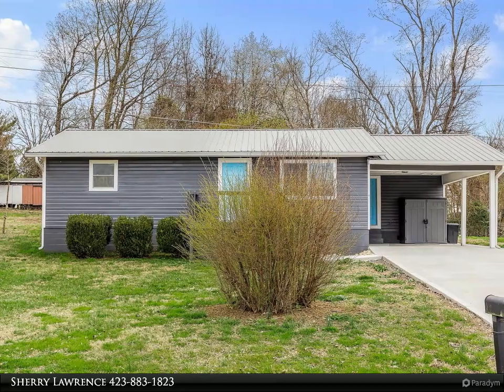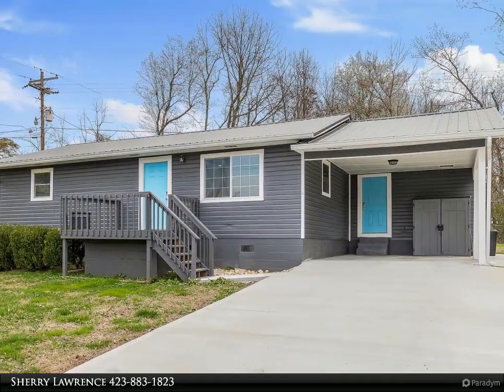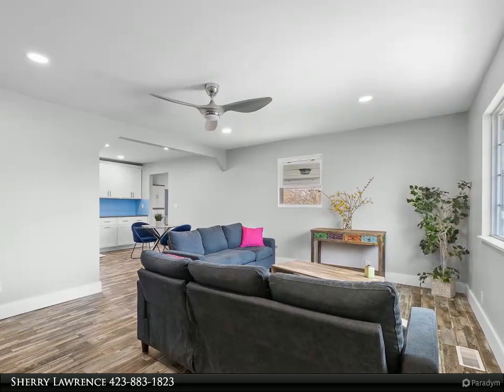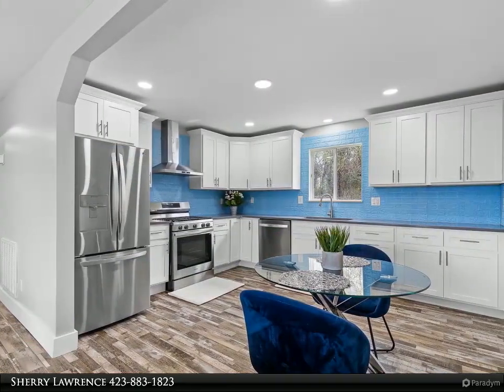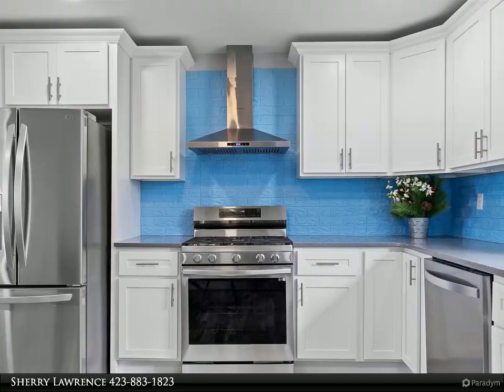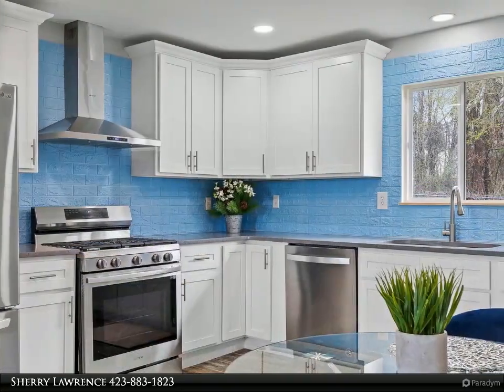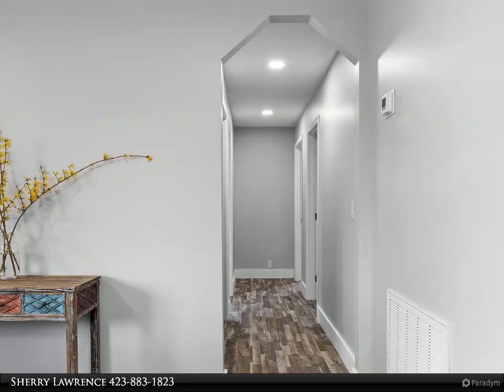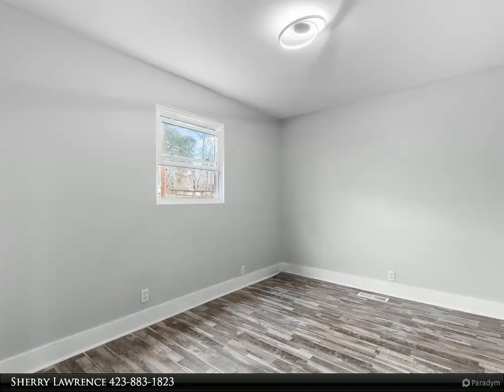2645 New Lake Rd. Spring City Tn.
Welcome to your dream home with panoramic rolling mountain views! This beautifully renovated 3 bedroom, 1 bathroom house offers the perfect combination of modern amenities and serene natural surroundings. Located just a short 5-minute walk from the lake and marina, you can easily enjoy kayaking and fishing whenever you want. As you enter the property, the exterior landscaping offers plenty of sunlight for the green thumb gardener. The current owner has planted several fruit trees, including Peach, Apple, Fig, & Apricot trees, making it a perfect space for outdoor gatherings and relaxation. This immaculate home has been entirely re-built from the studs to feature a brand new septic tank, new driveway, a new metal roof only 1 year old with 45 year warranty, a new gutter system with gutter guards, and a reconstructed carport. Inside, you will find all the modern amenities that you could ever ask for, including new energy-efficient Pella windows, a tankless water heater, new central HVAC system, and all new plumbing and electrical. The custom soft-close cabinetry, quartz countertops, and stainless-steel appliances, including a Samsung Smart Things Freestanding Gas Range complete with AirFryer, LG refrigerator, and Whirlpool dishwasher, make the kitchen a chef's delight. The spacious living room lets in ample light as you relax watching the open sky above blanket the valley and mountains below from the comfort of your living room. The large updated bathroom features high-end fixtures and soothing modern aesthetics complemented by a walk-in rain shower. The home renovations have been meticulously considered for the purposes of the homeowner, ensuring that every detail has been thought through. This is not an investors flip, but rather an opportunity for an investor or homeowner to reap the benefits of this well-considered reconstruction. Don't miss out on the chance to make this stunning property your own.

1 full bath

Sherry Lawrence
Berkshire Hathaway HomeServices J Douglas Properties